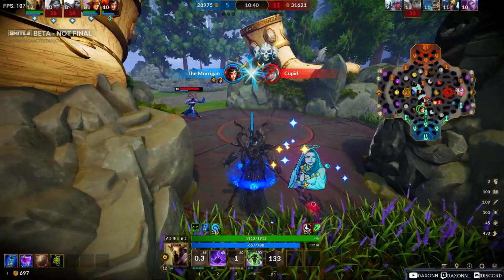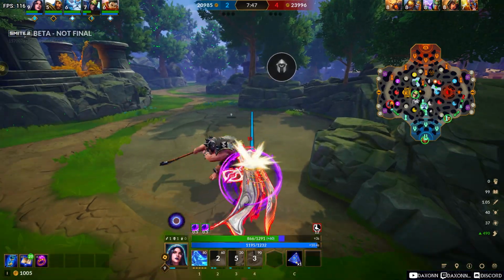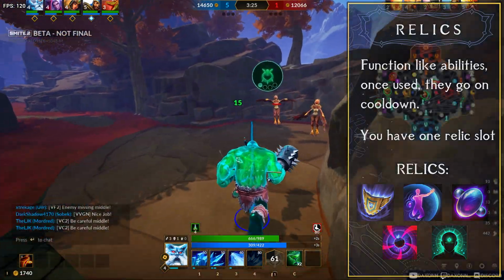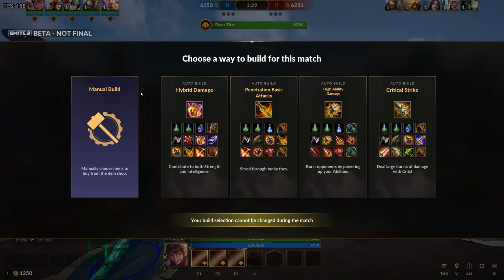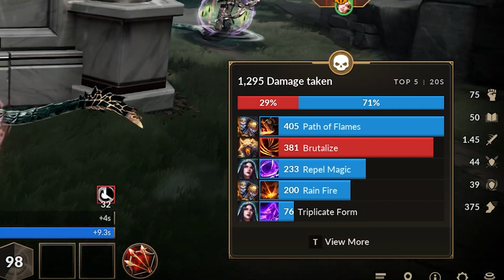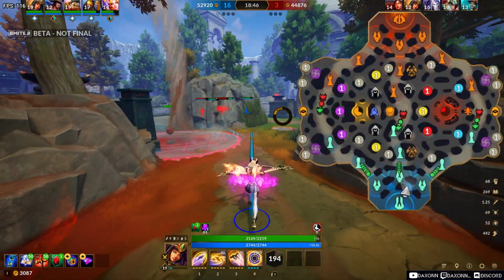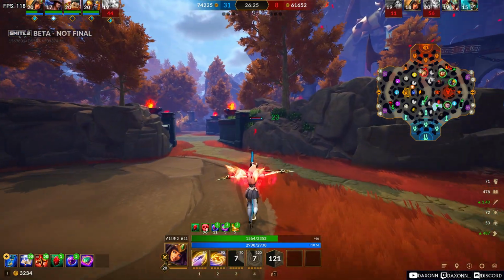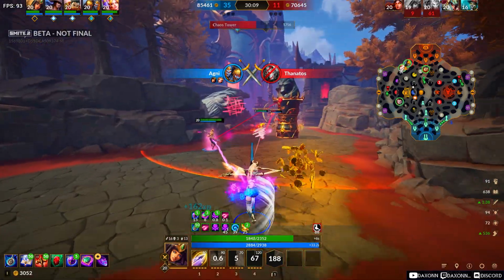EVERYTHING YOU NEED TO KNOW ABOUT SMITE 2 | Smite 2 Complete Beginners Guide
If you enjoyed the video, make sure to subscribe and turn on notifications so you never miss out on more SMITE 2 content — from detailed guides to gameplay breakdowns and everything in between.

Got questions? Want to squad up or just hang with a chill, nontoxic community? Come say hi:

0:00 - Intro
0:35 - Chapters
0:57 - What is smite 2
4:20 - Characters
7:27 - Items / Builds
11:03 -  Strength or intelligence
14:00 - User Interface
16:52- Game Systems
19:10 - Conquest
24:10 - Conquest Tips and tricks
25:04 - General Tips and Tricks
29:12 - Outro and thanks!